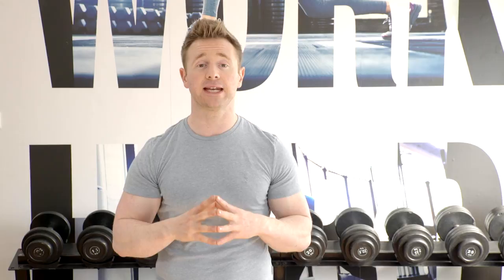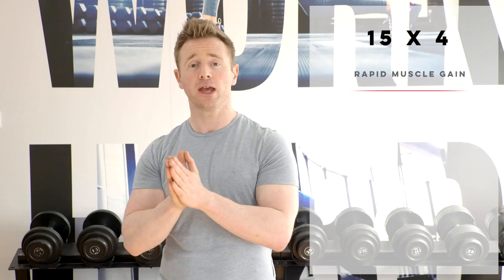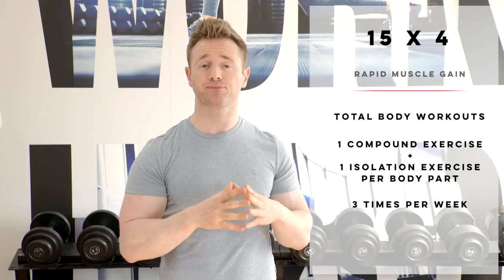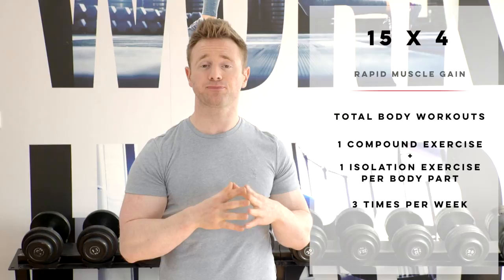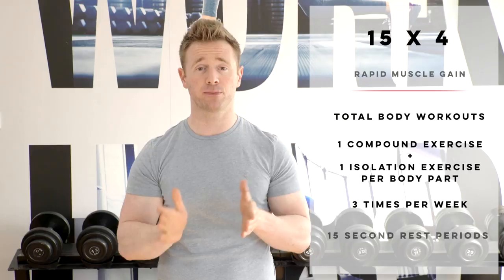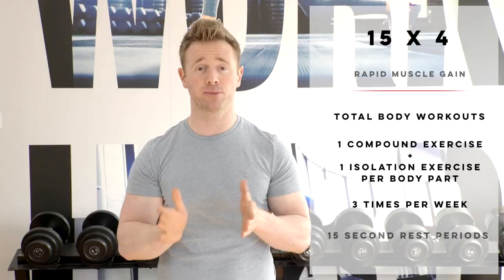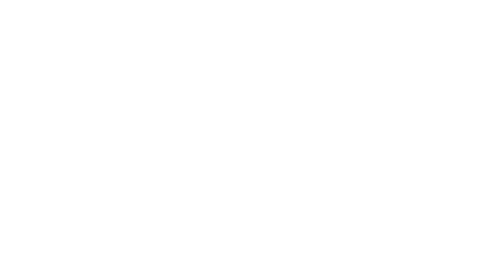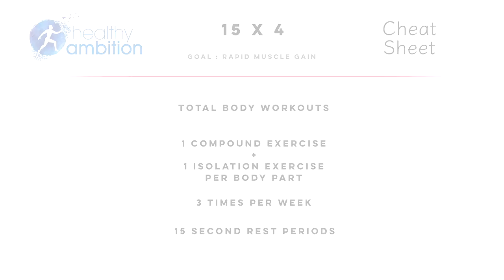15 x 4 Advanced Volume Training For Rapid Muscle Gain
The little known 15x4 workout is often greeted with skepticism when it's shown to most people, but it could be worth a try if you are looking for a new training regime that could help give you a fresh stimulus that could deliver some great results.

For more health and fitness tips of all kinds or to try one of my programs of having a bespoke online personal training program created for you